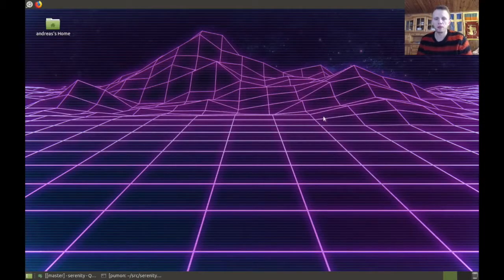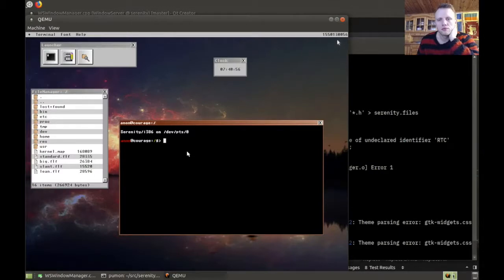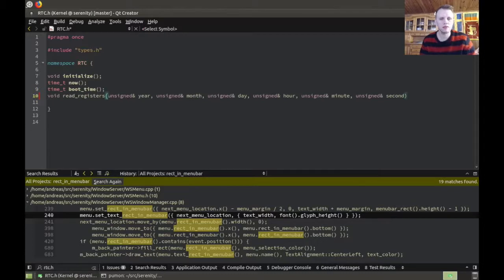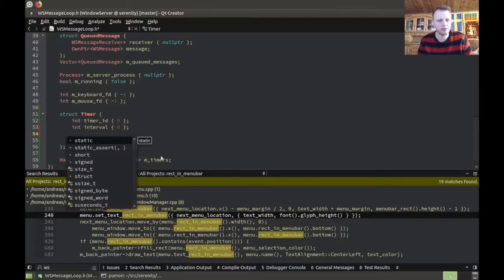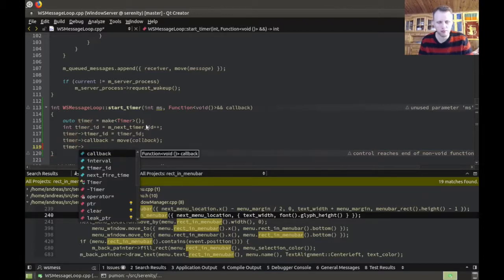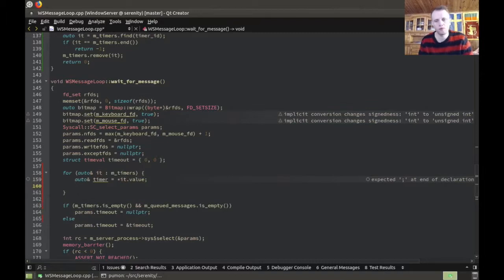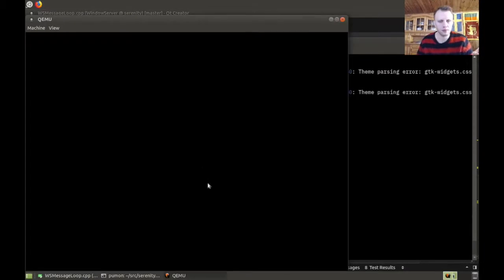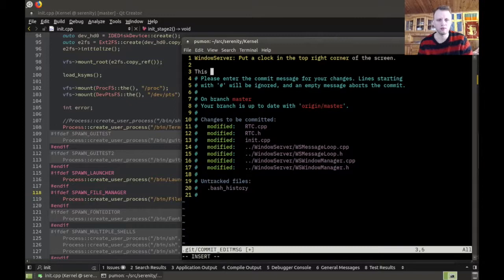OS hacking: Adding a menubar clock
In this video I add a live clock to the global menubar and get rid of the standalone Clock app.

Serenity is a 32-bit Unix-like operating system I'm implementing from scratch, just for fun.